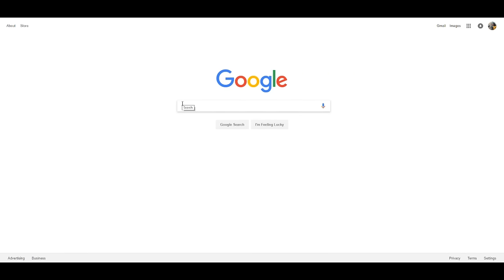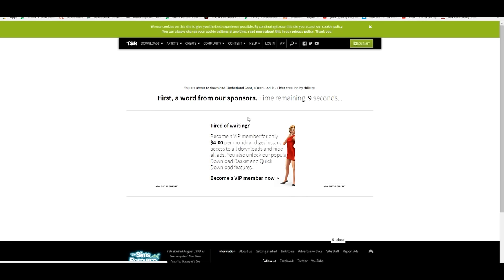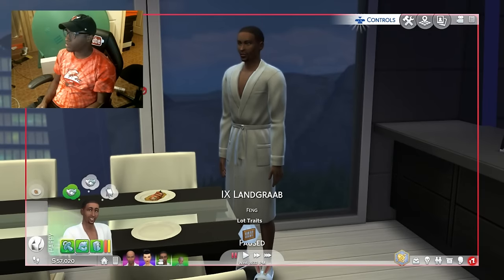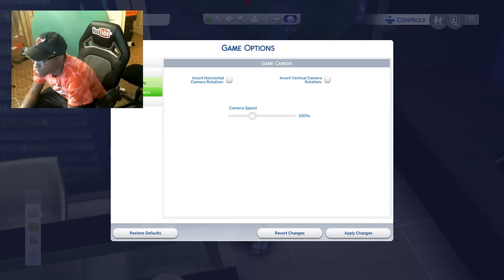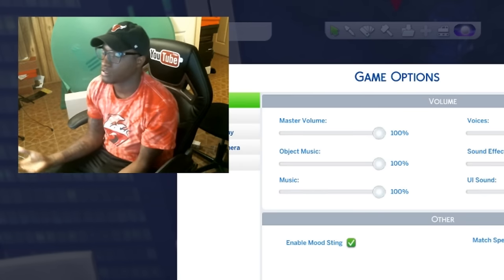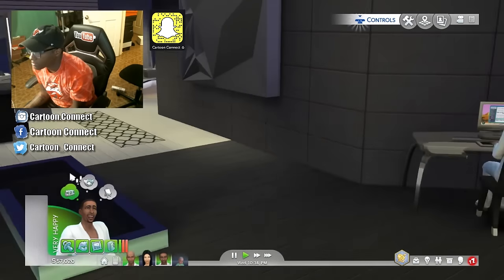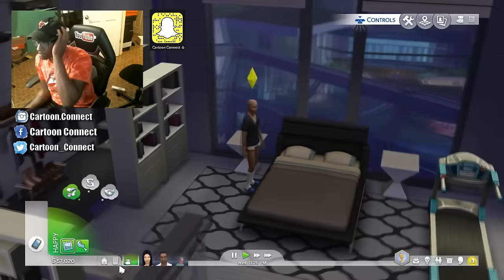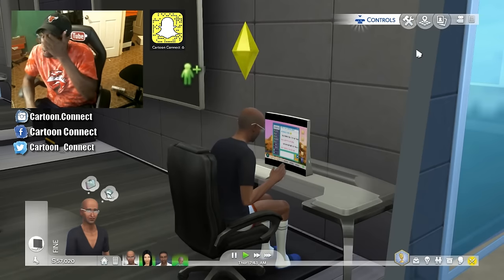CUSTOM CONTENT/MODS THE SIMS 4 PS4!! HOW TO/Tutorial & Lets Play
How to get mods /custom content on the sims 4 for ps4